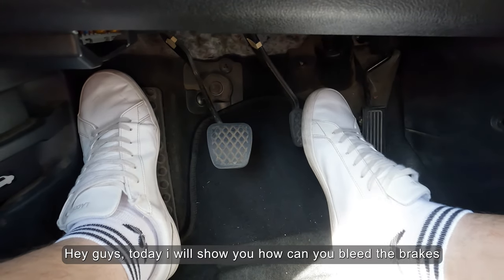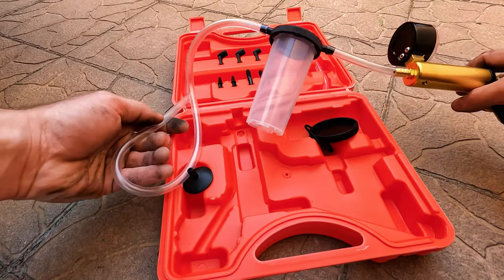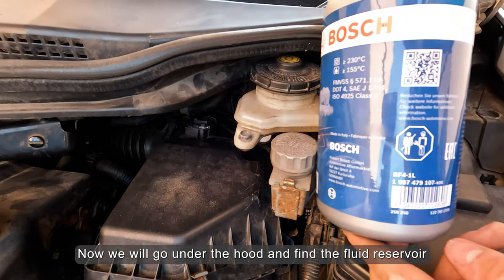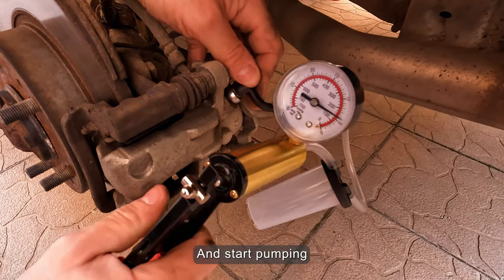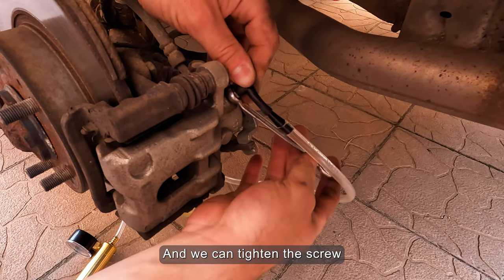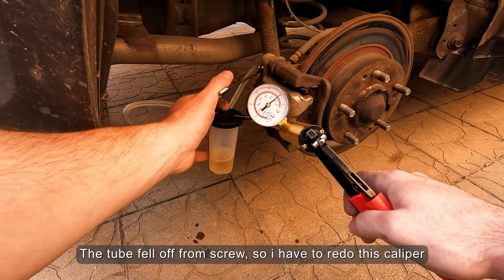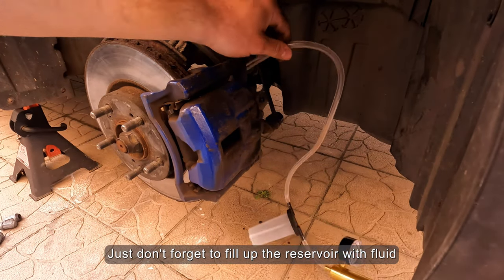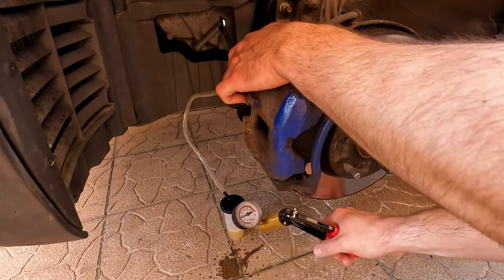How to bleed the brakes with a vacuum pump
⭕️In this tutorial, we will show you how to bleed the brakes using a vacuum pump.
⭕️I bought this set from a Chinese store for $20